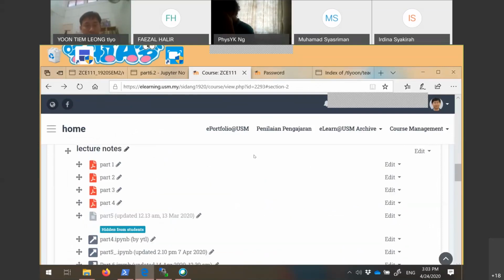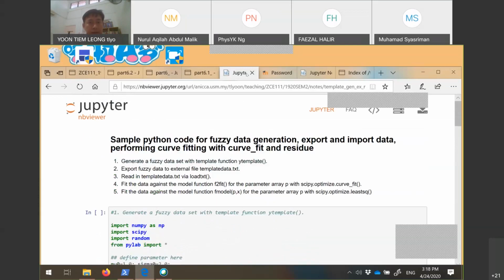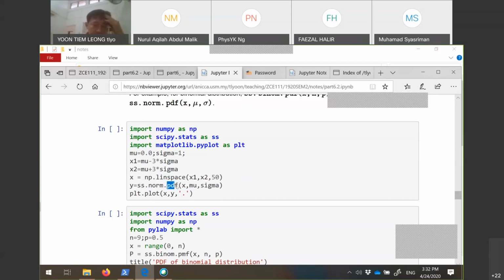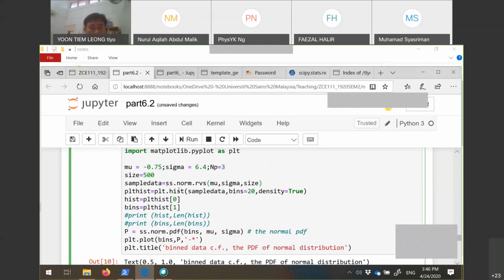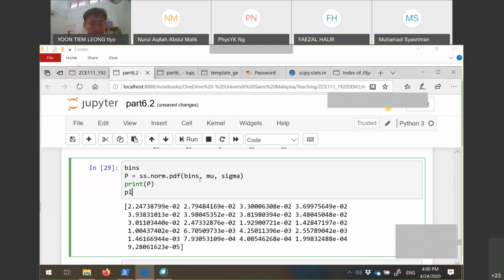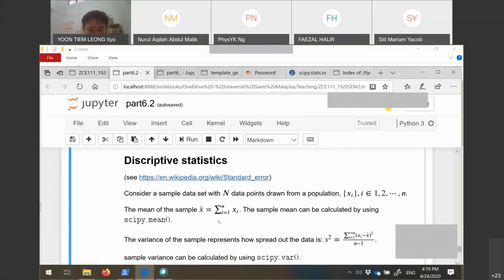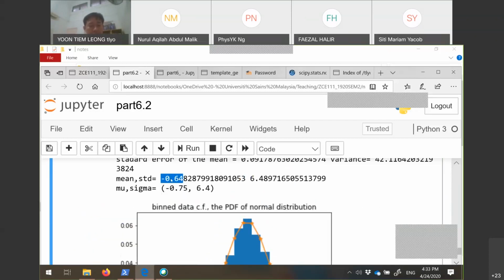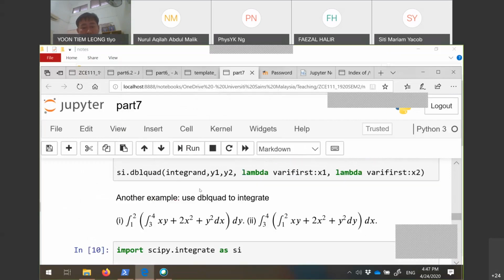ZCE 111 online lecture on 24 April 2020, 3 5 pm